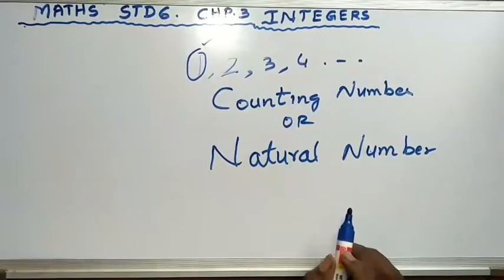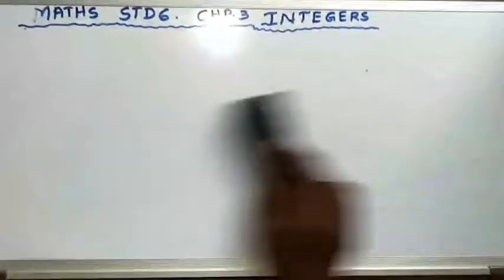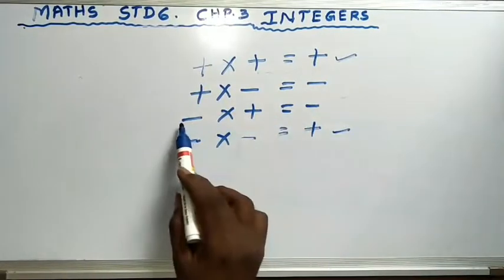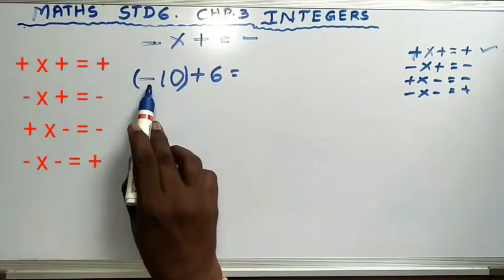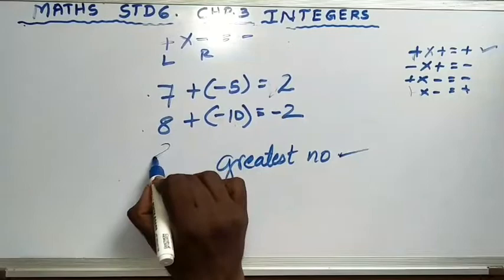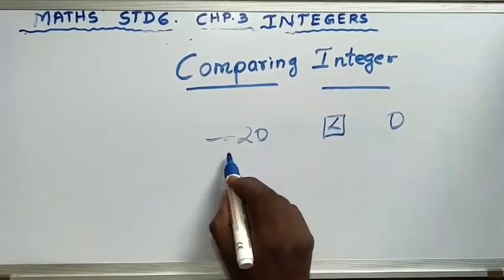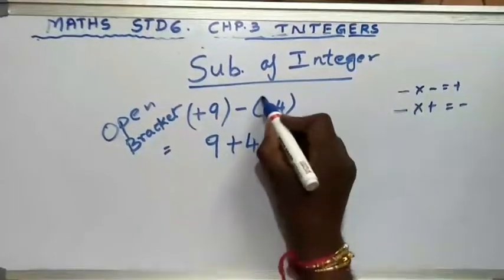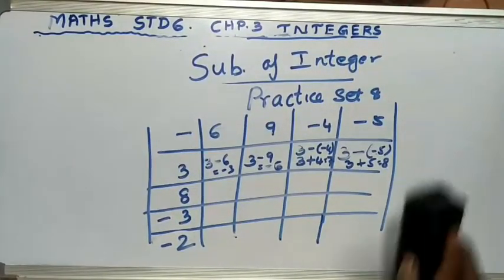Standard 6 Maths chapter 3 integers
Bala Sir